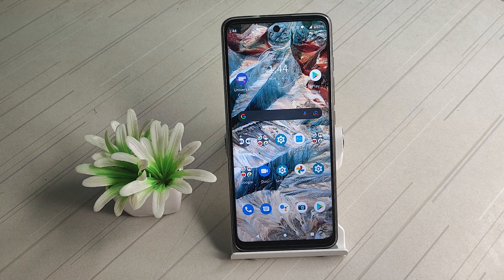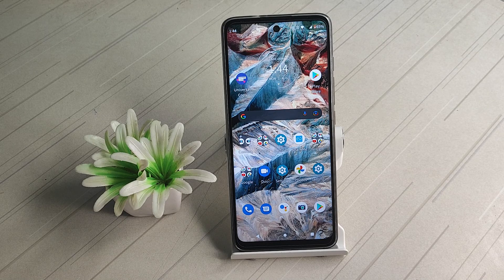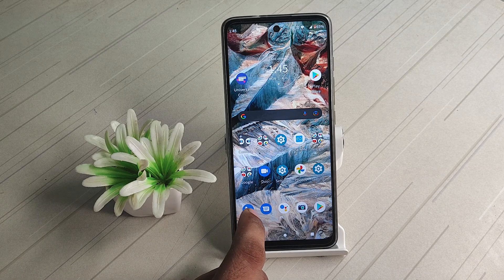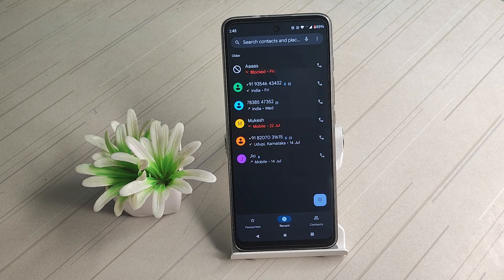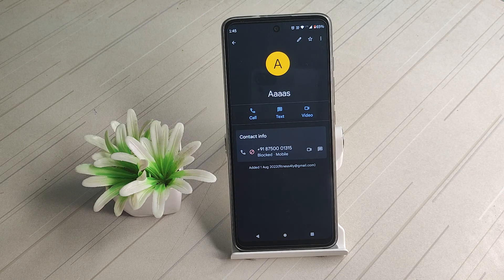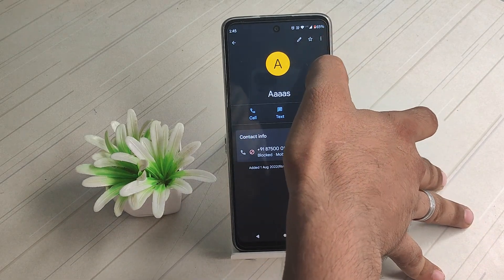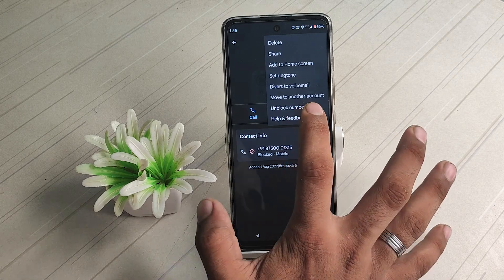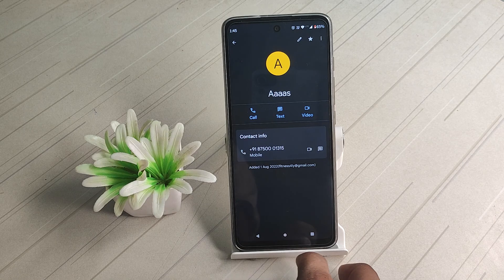how to unblock your contact in motorola